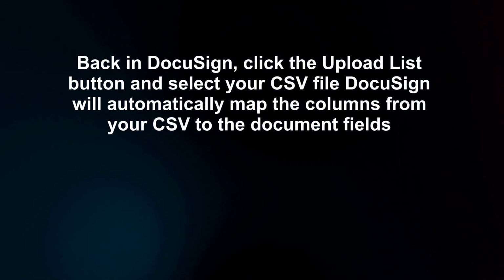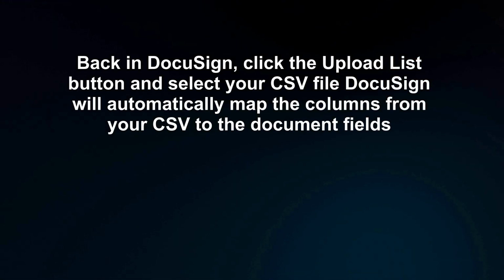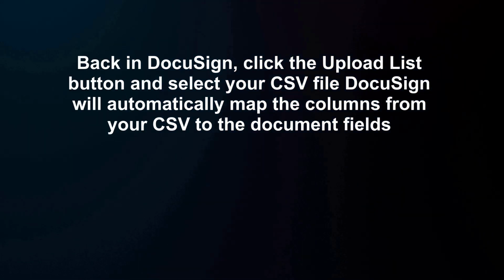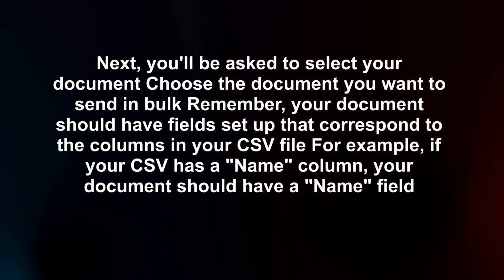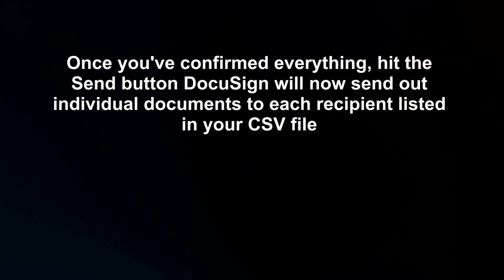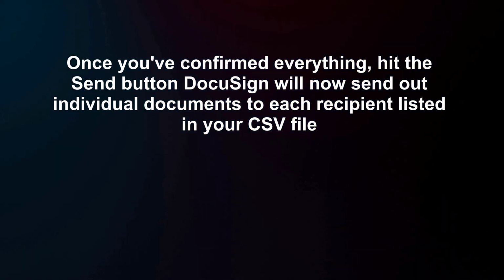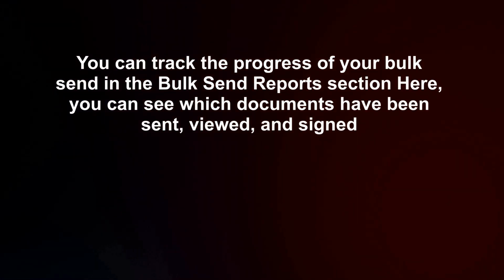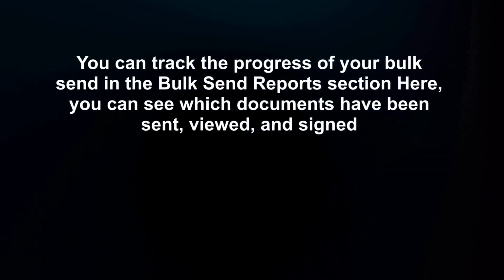How to Send Bulk Envelope In Docusign - GUIDE!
How to Send Bulk Envelope In Docusign details the steps for sending documents to a large number of recipients simultaneously using Docusign's bulk send feature, streamlining mass mailings and efficient document distribution.

00:00 Drowning in Paperwork?
00:05 Accessing Bulk Send
00:10 Preparing Your CSV File
00:19 Uploading Your List
00:24 Selecting Your Document
00:32 Mapping Your Fields
00:38 Sending Your Documents
00:43 Tracking Progress
00:48 Saving Time and Effort